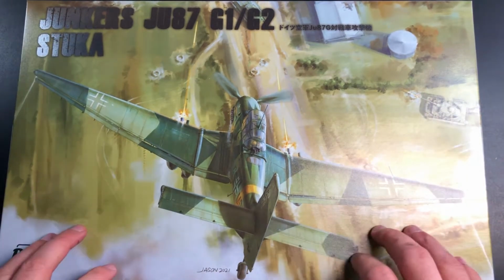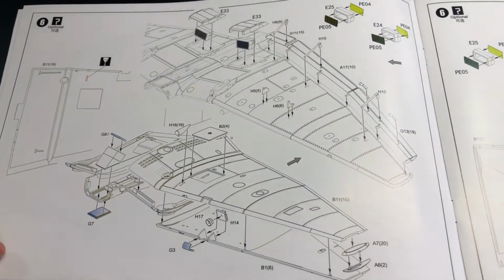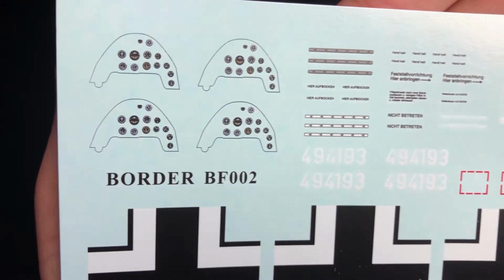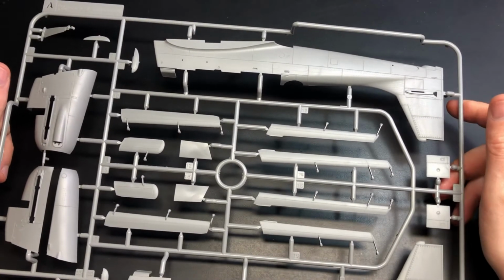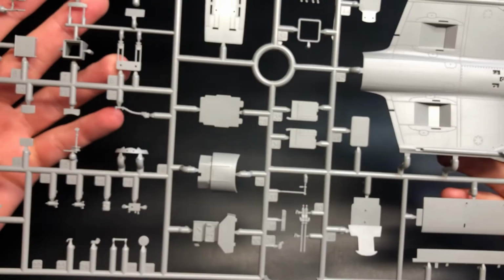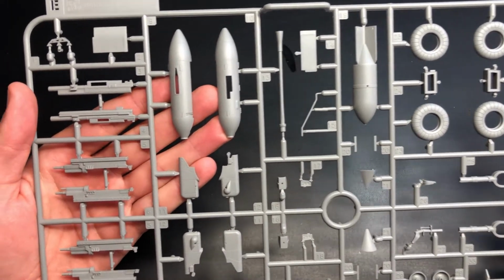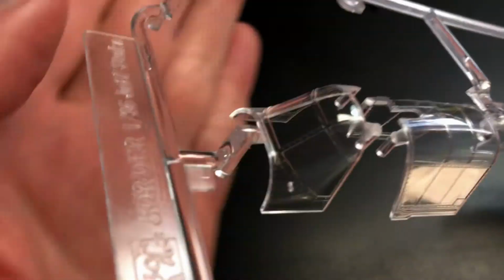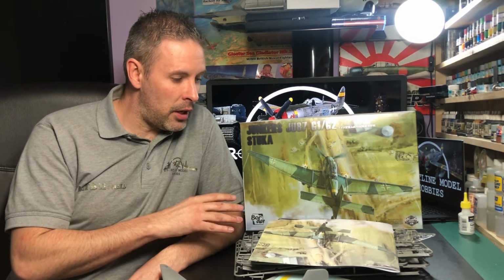1/35 BORDER MODELS BF-002 Ju87G Stuka Review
1/35 BORDER MODELS  BF-002 Ju87G Stuka Review

In this review i cover the kits instructions and look at the most interesting points on the kit. Also comparing this kit with the 1/32 Hasegawa version.

Please find the kit available on our website for only £67.50 plus postage at: